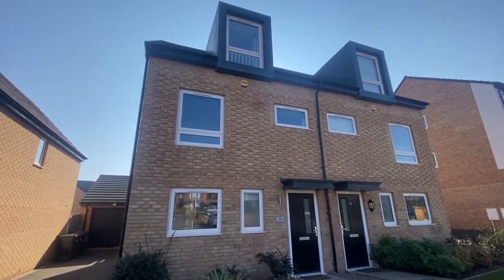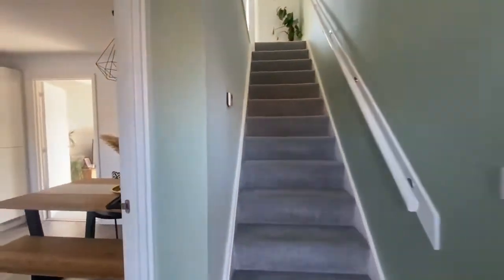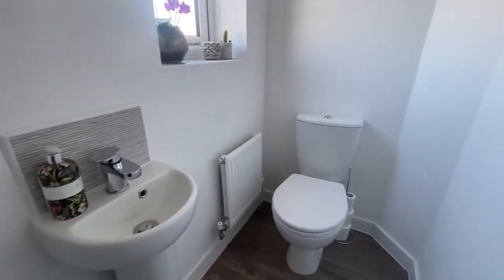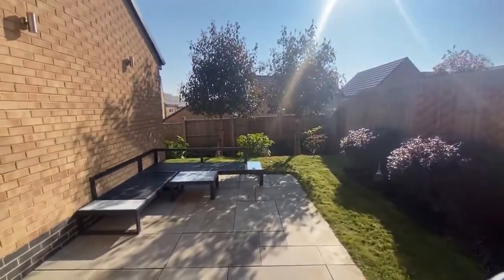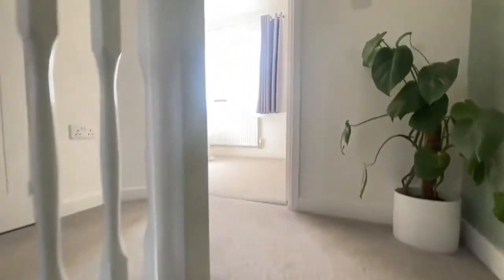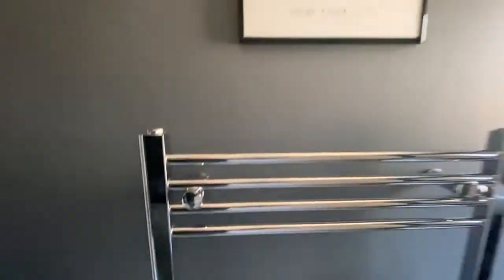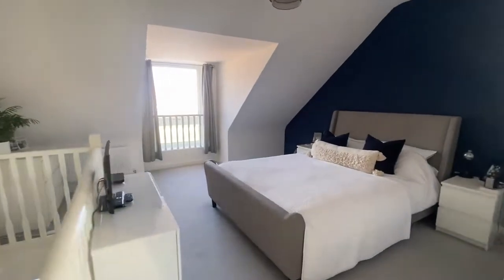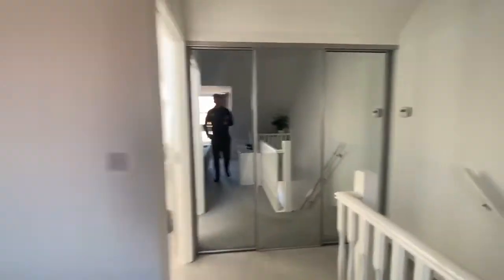Video Tour - Waldrom Road